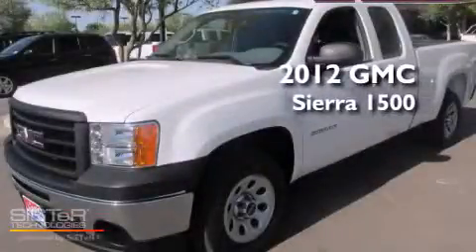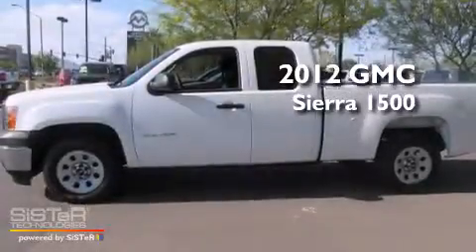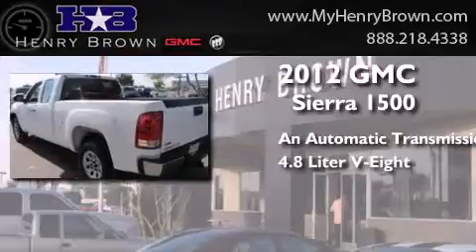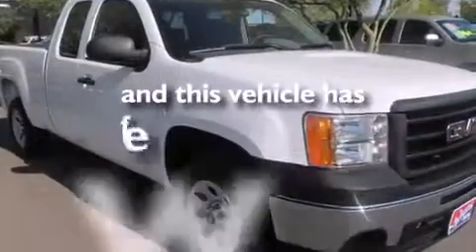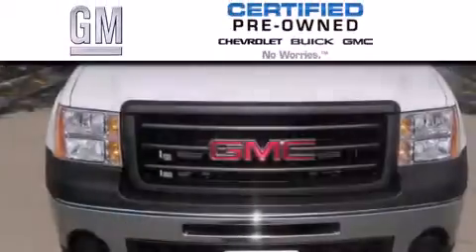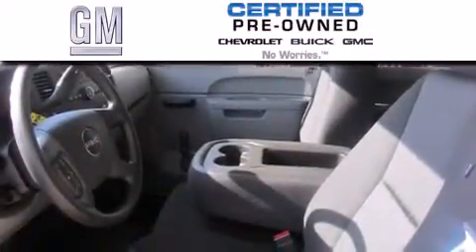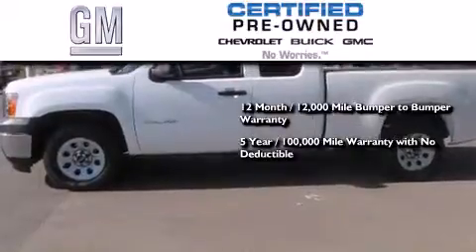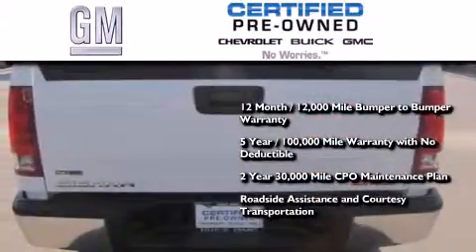2012 GMC Sierra Certified Mesa AZ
Year : 2012
 Make : GMC
 Model : Sierra
 Engine : 4.8L V8
 Trans . : Automatic
 Exterior : White
 Miles : 12,401
 Interior : Gray/Black
 Stock : 3T956A

 1550 E. Drivers Way